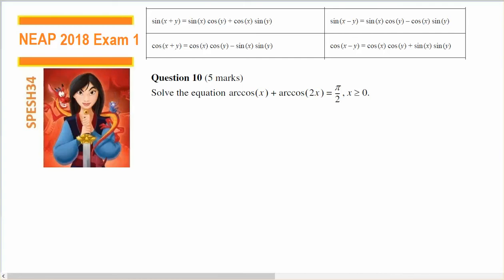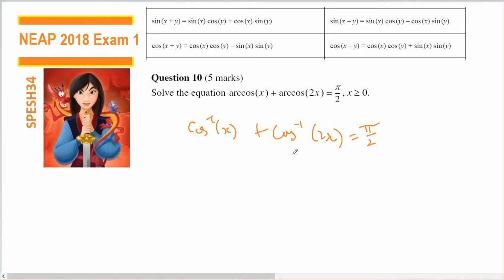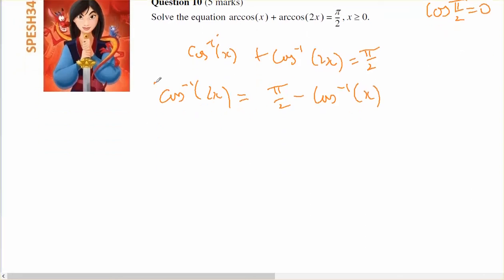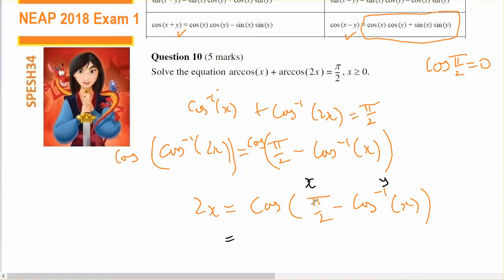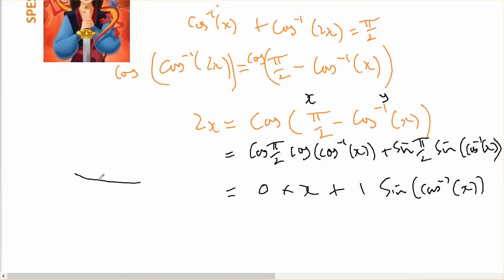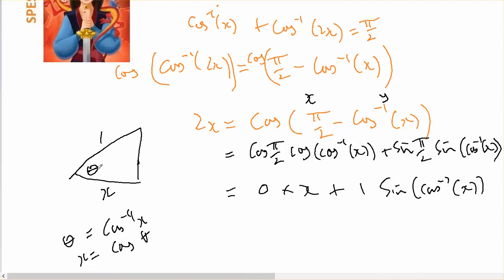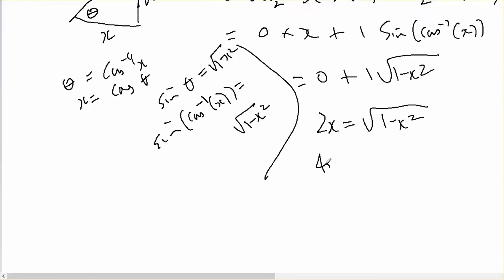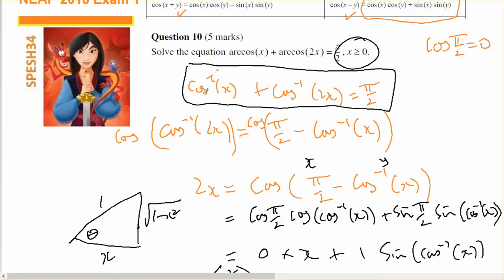sm34 NEAP 18 Ex1 No 10 solving inverse trig equations